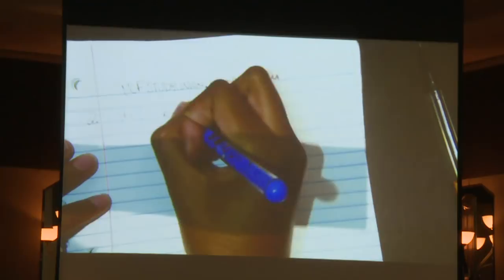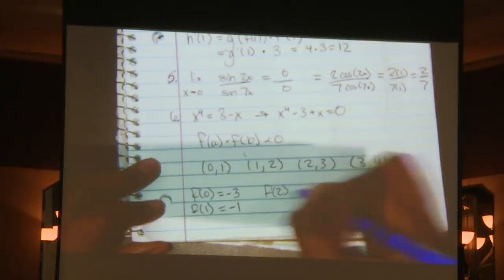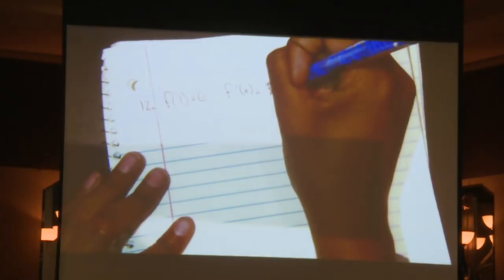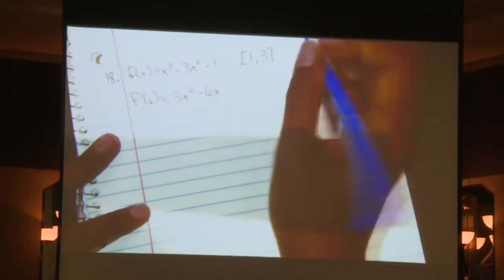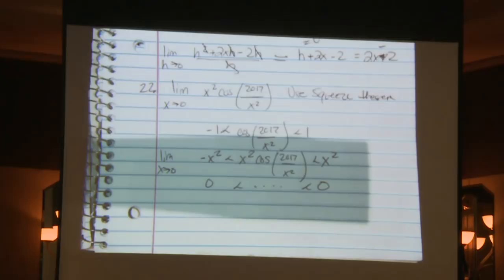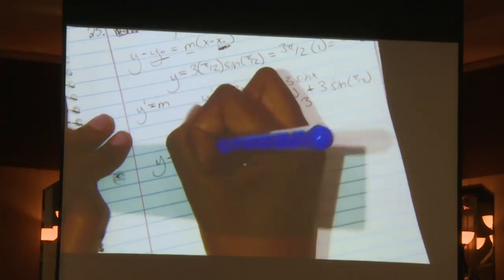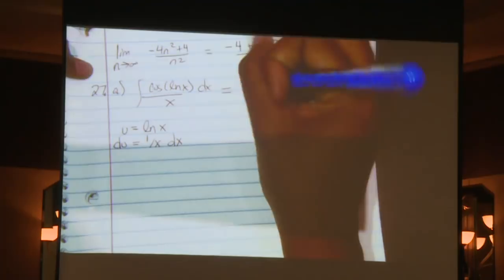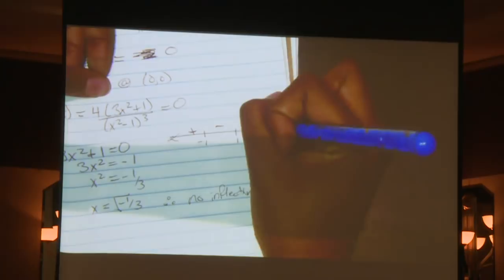Calculus I with Kyla A.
Calculus I with Kyla A. on April 22, 2018